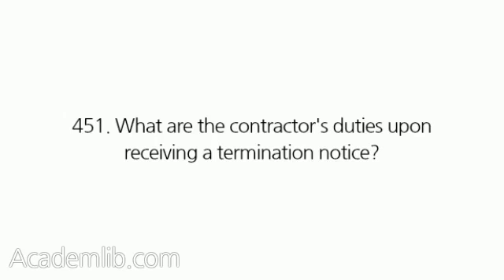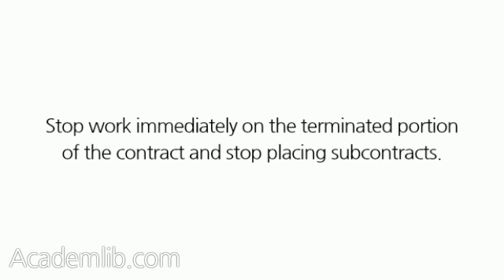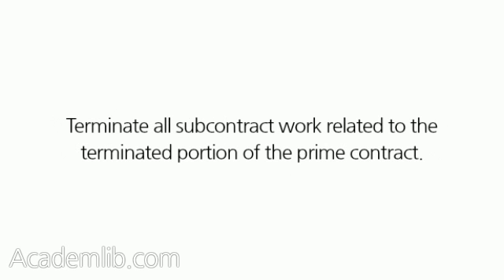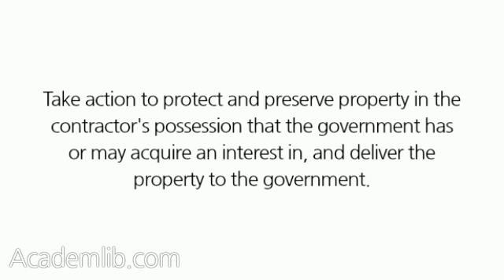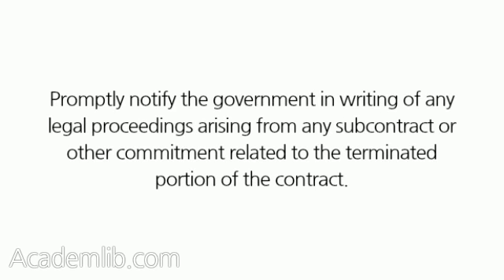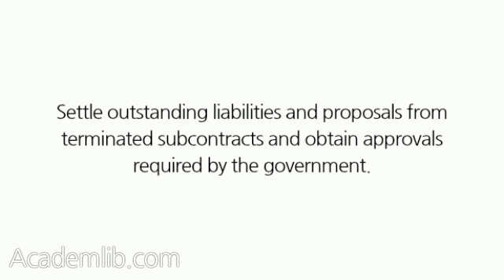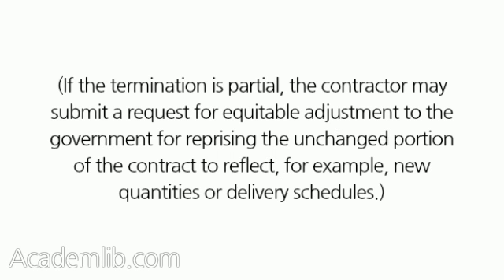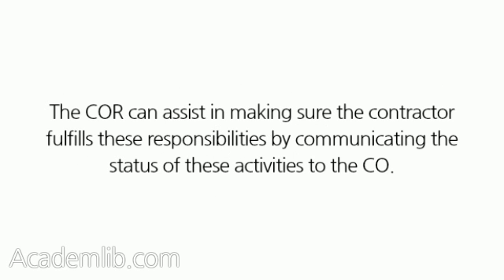What are the contractor's duties upon receiving a termination notice?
Upon receipt of a termination notice, whether for convenience or for default, the contractor must comply with the following requirements: ...